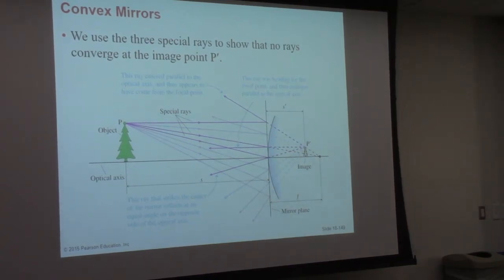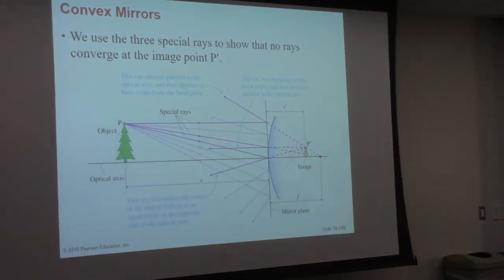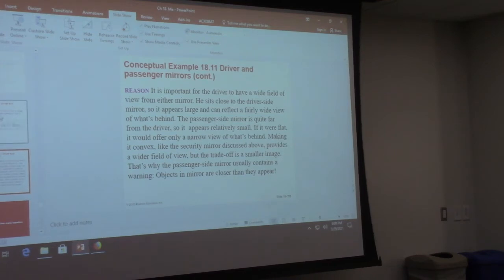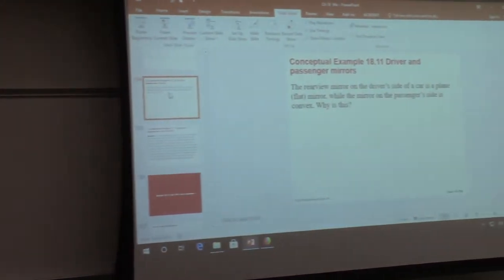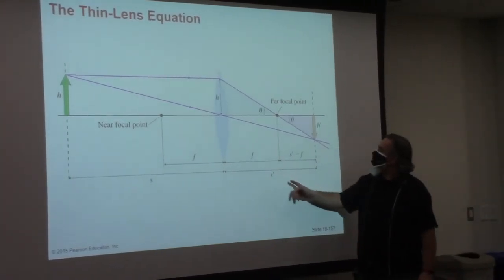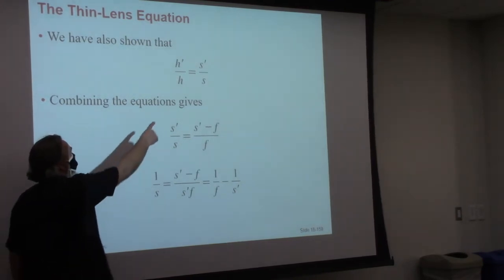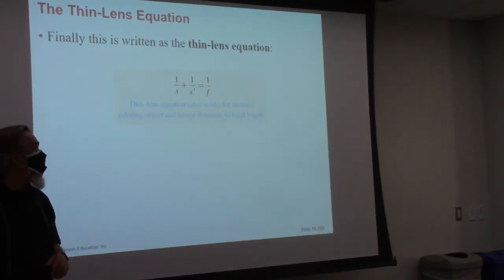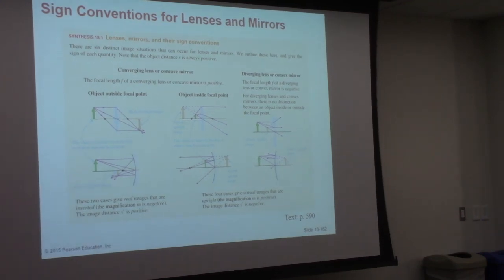PHYS 221 Class March 29 Ch18 P2